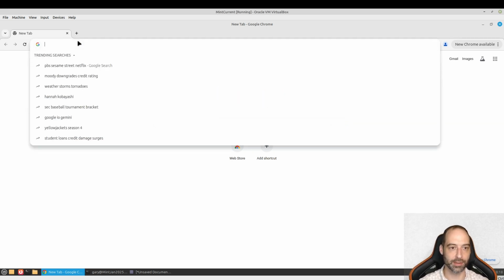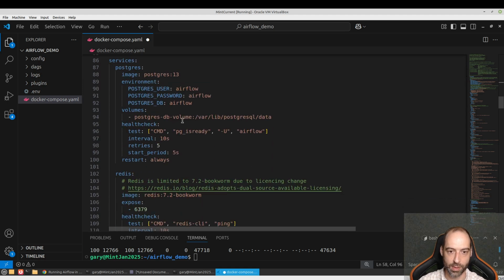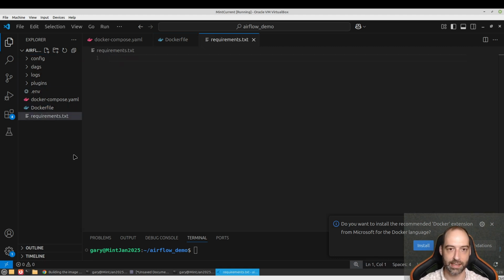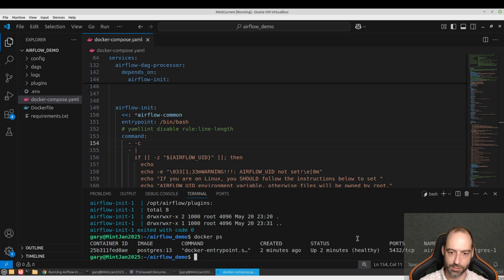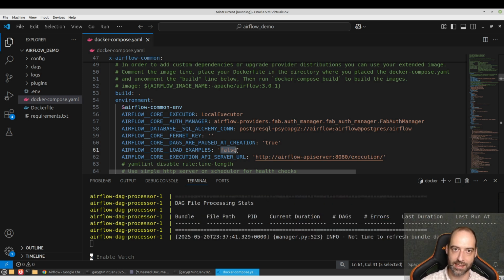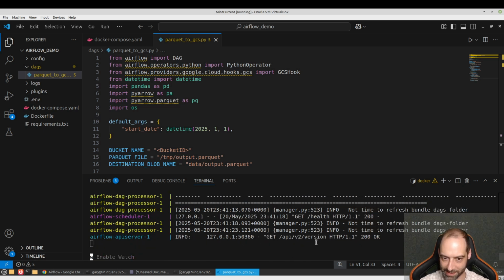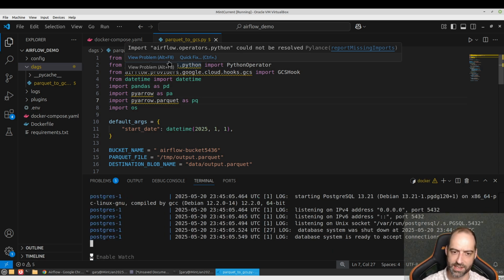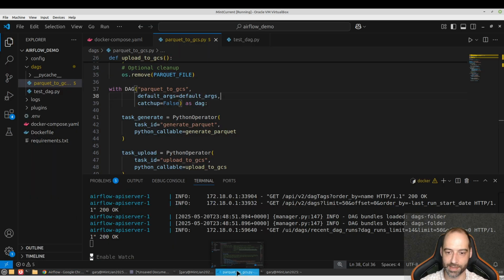Creating a Minimal Airflow 3.0 Docker Compose Setup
00:00 Intro
01:00 Preparing our local environment
04:00 Modifying the docker compose file
07:20 Creating a custom image
10:50 Running airflow-init
12:10 Starting Airflow
13:10 Creating a GCS Bucket
14:15 Creating a Service Account on GCP
16:30 Adding our DAG
17:25 Creating our connection in Airflow
20:50 Reviewing the DAG
24:45 Running our DAG
27:35 Outro

Also the reason my second python file wasn't showing up in the DAGS is because I didn't give it the code of a DAG. Insert Facepalm